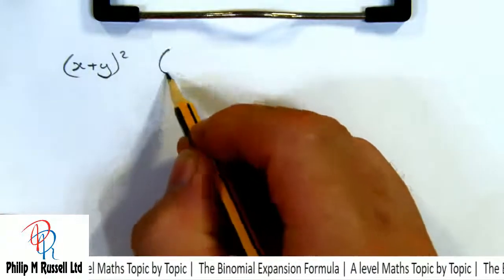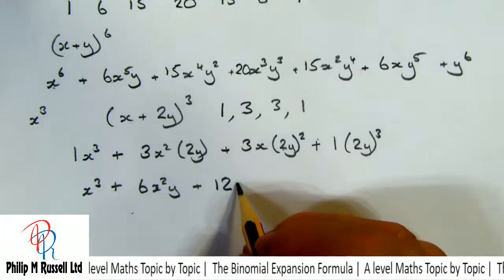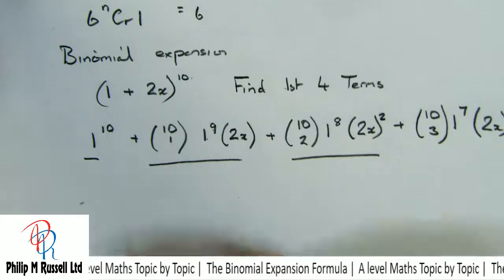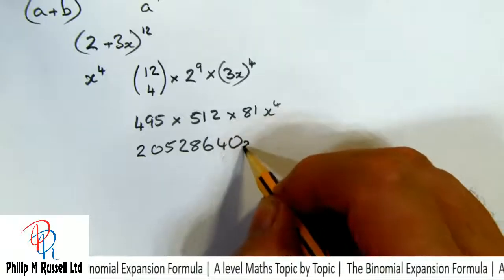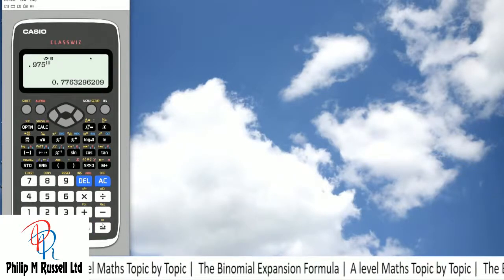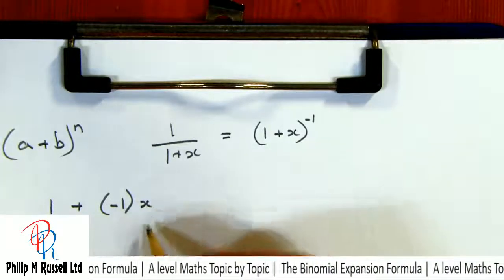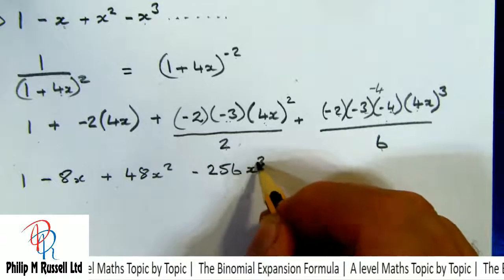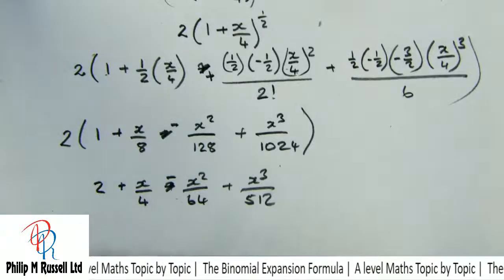A level Maths Topic by Topic | The Binomial Expansion Formula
the formula for finding the nth term in binomial expansion
use the binomial formula to find the coefficient of the term in the expansion of calculator
CASIO FX-991EX Advanced Engineering/Scientific Calculator